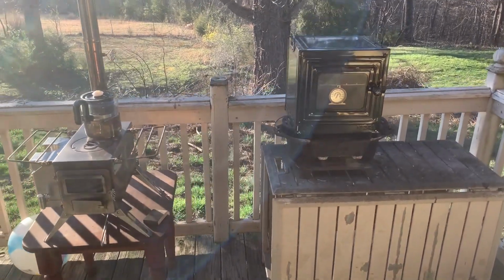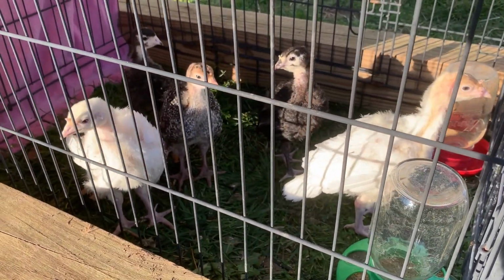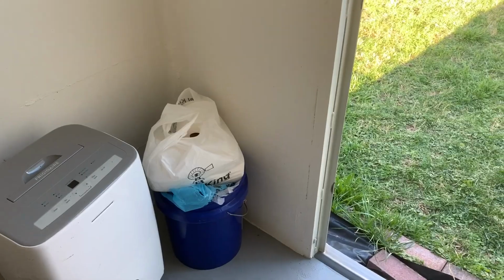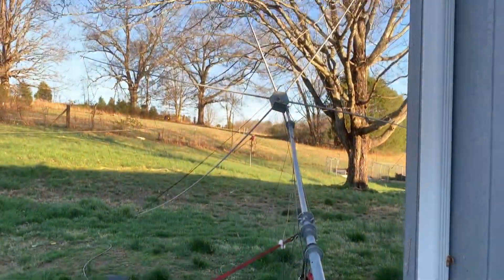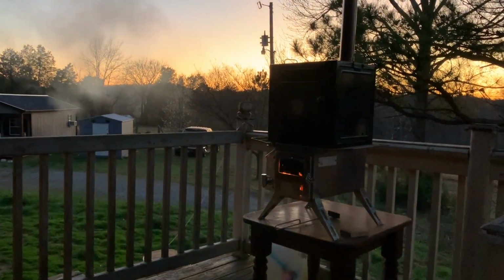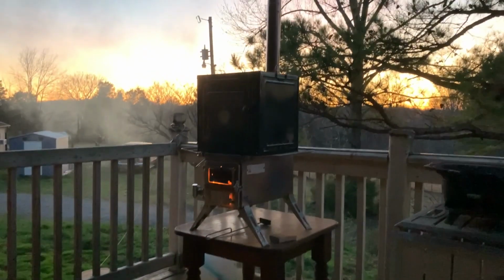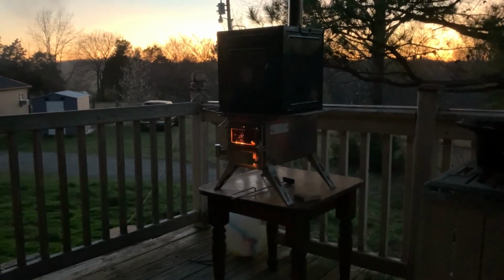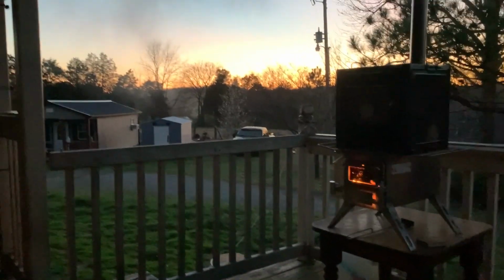“Surviving Without Power: Creative Cooking Solutions For Three Days”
Gear I used to make coffee and cook three meals a day over a three day period after high winds took down the grid. Be ready before the Shizzy hits the Fizzy.